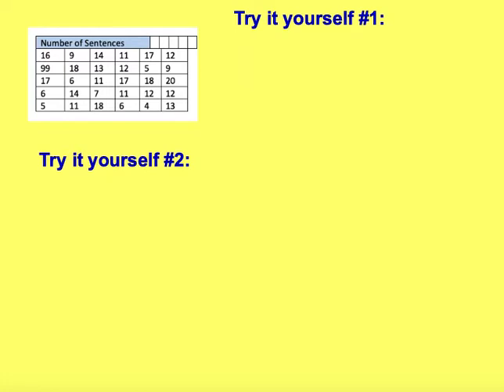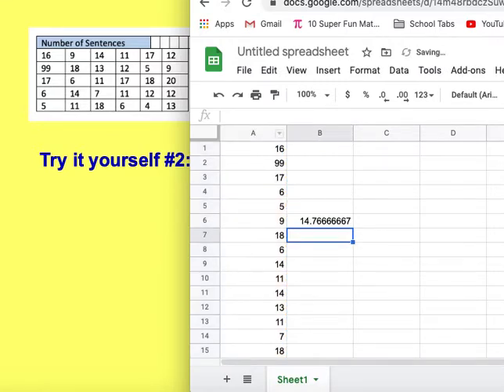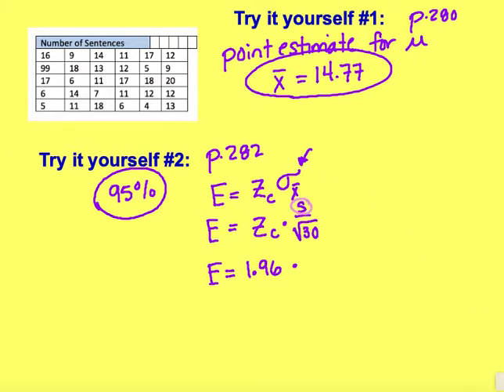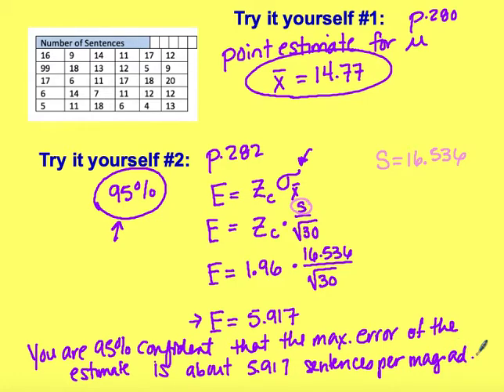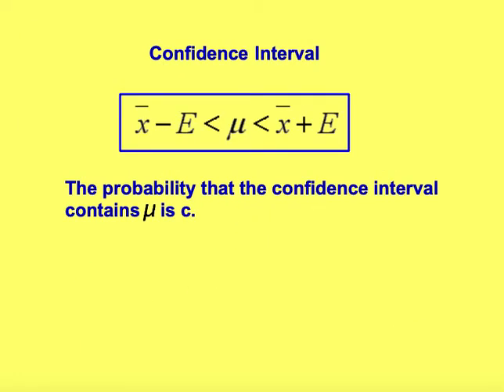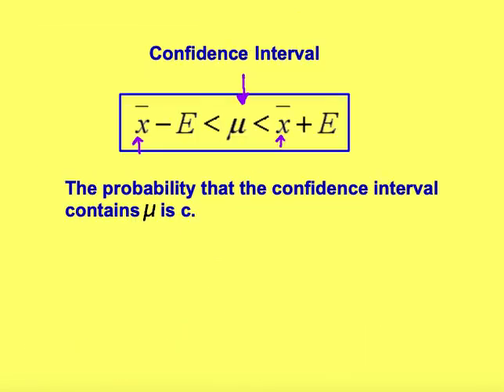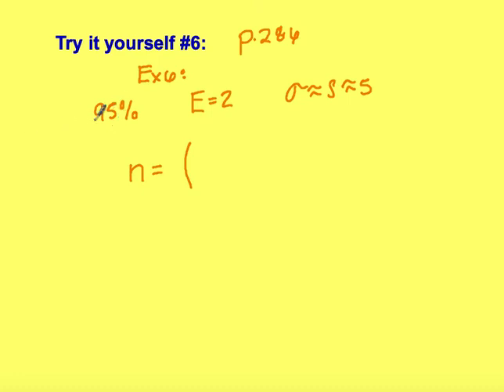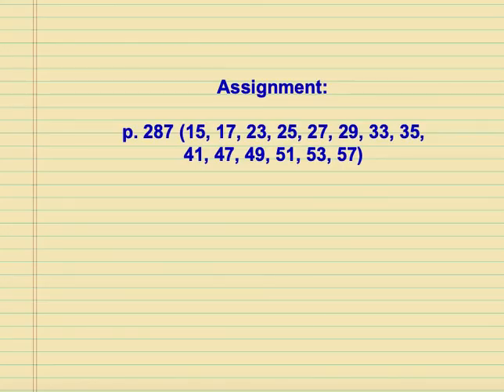Confidence Intervals Examples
This lesson is intended for my statistics students learning how to calculate confidence intervals for large sample means.